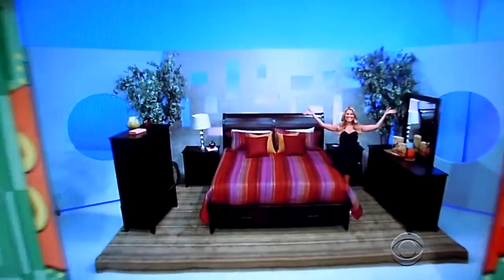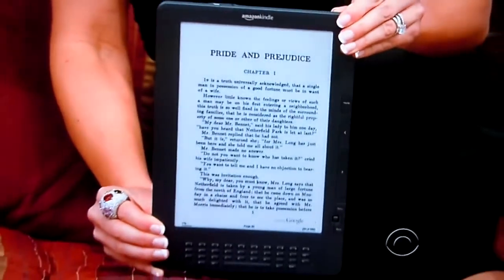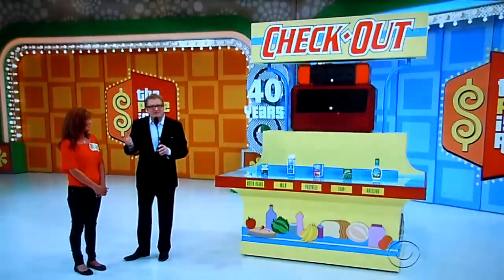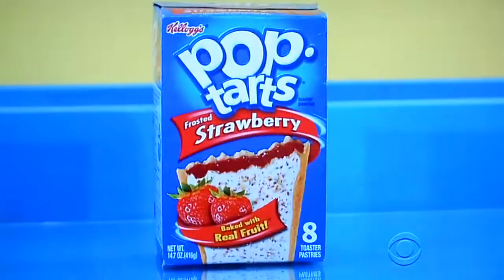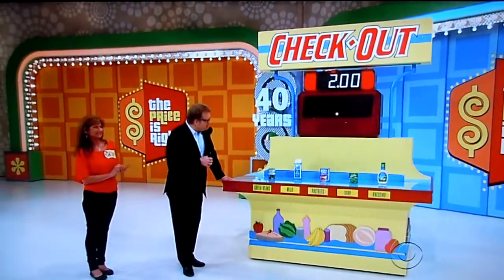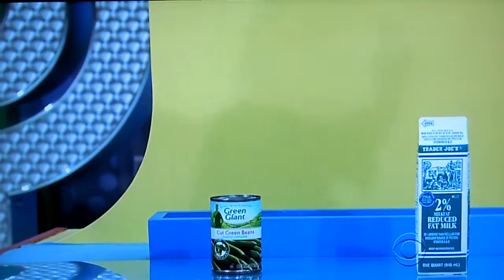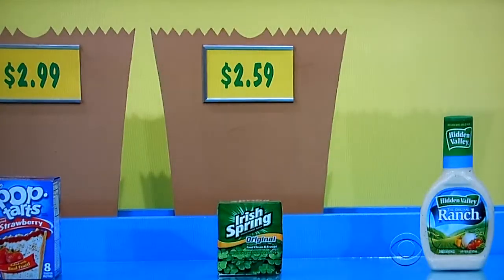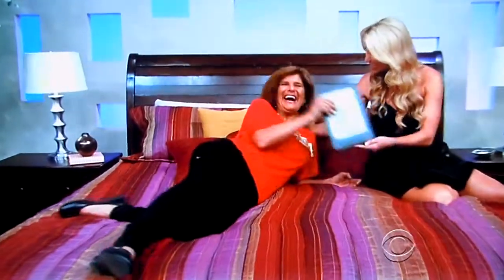The Price is Right - Check Out - 5/3/2012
Check Out is played